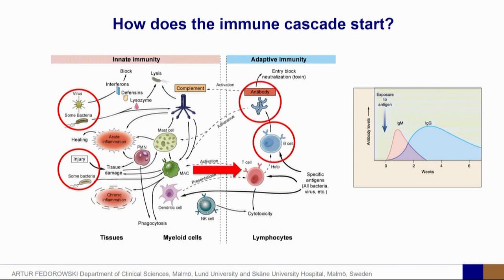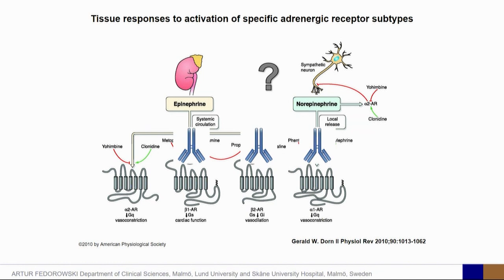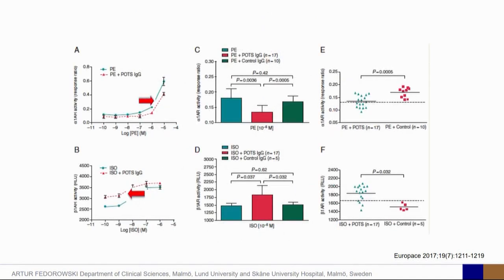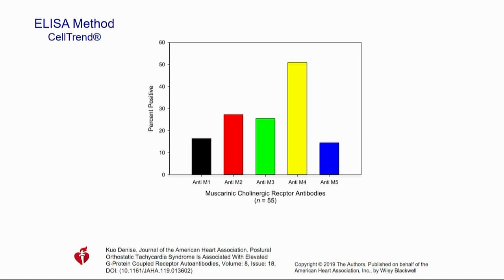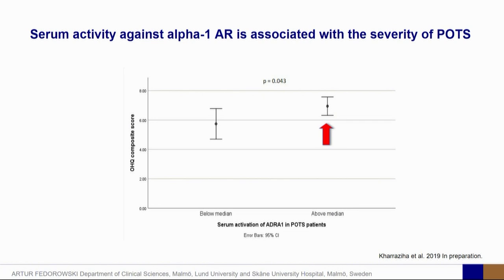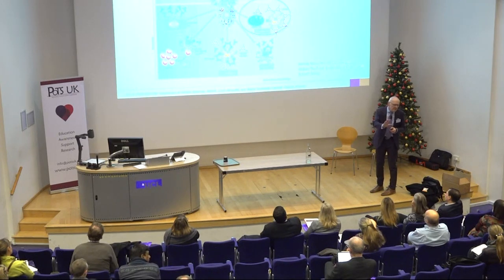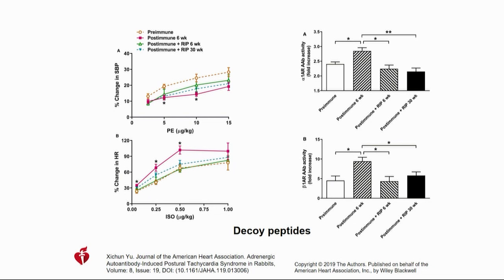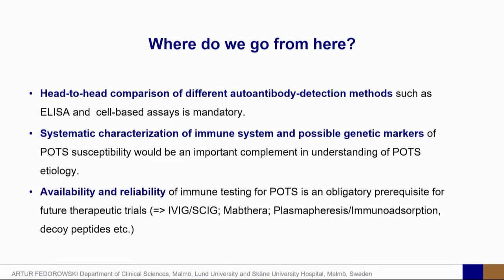Prof Artur Fedorowski - Autoimmunity in PoTS - treatment implications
London PoTS Masterclass - 9th December 2019